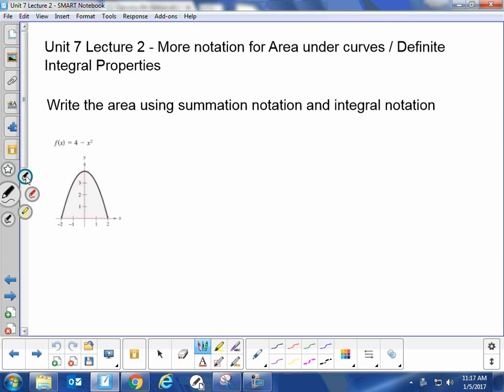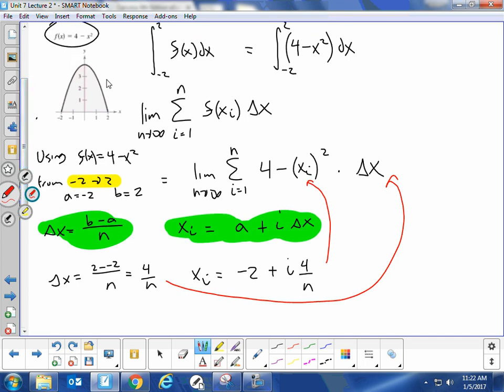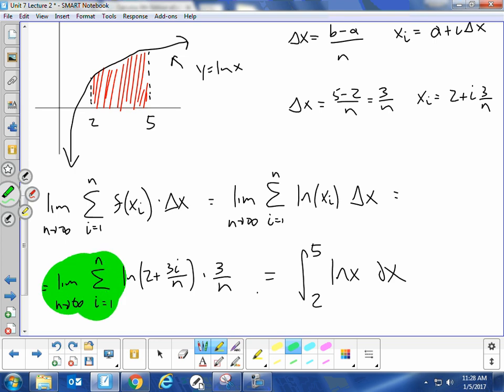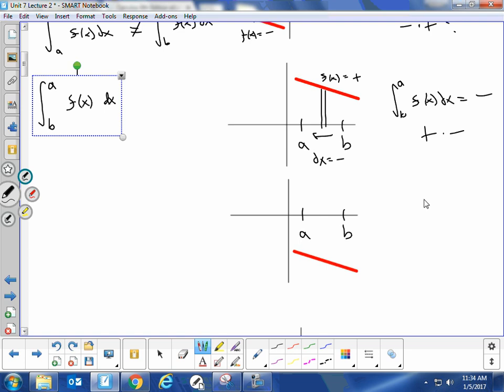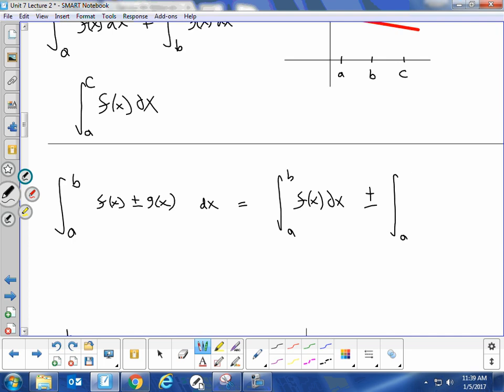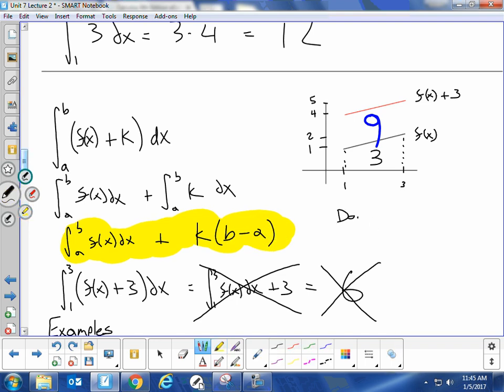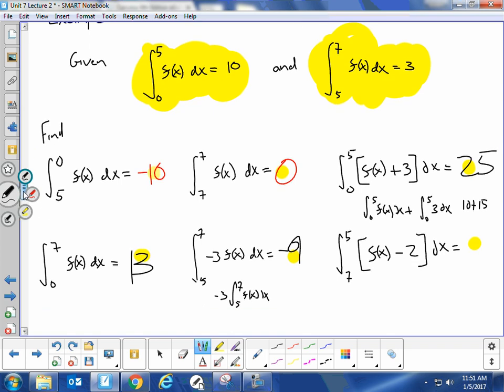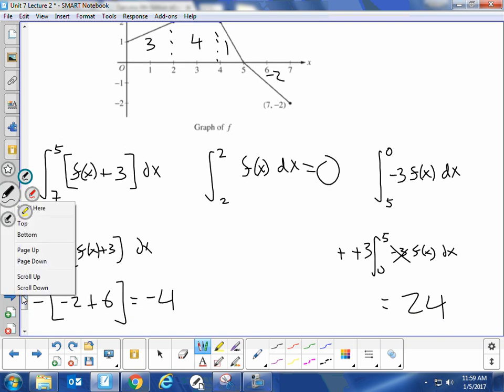Unit 7 Lesson 2 Definite Integral Properties